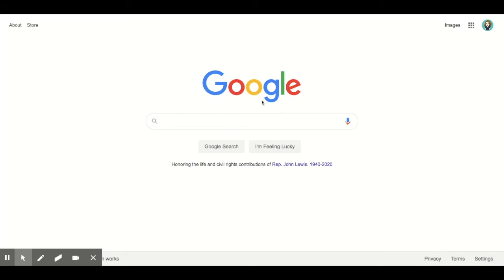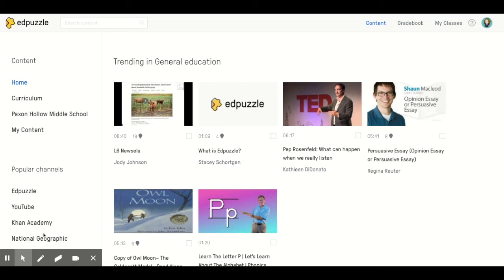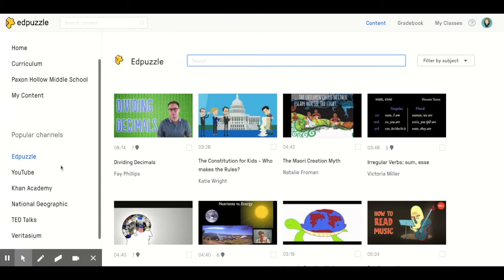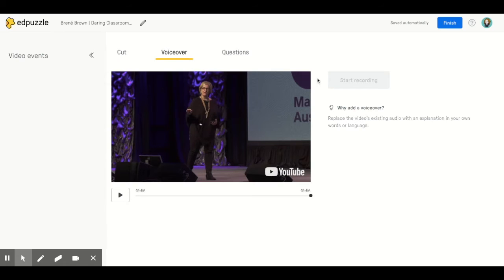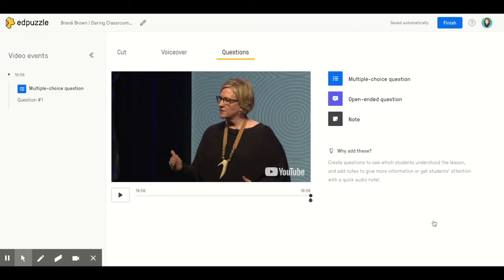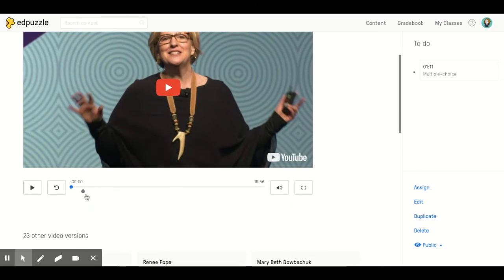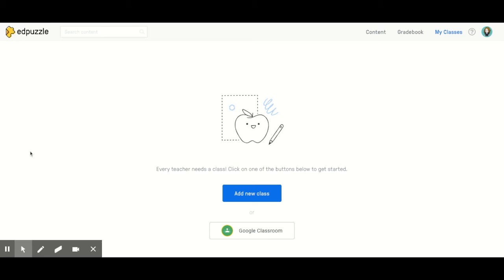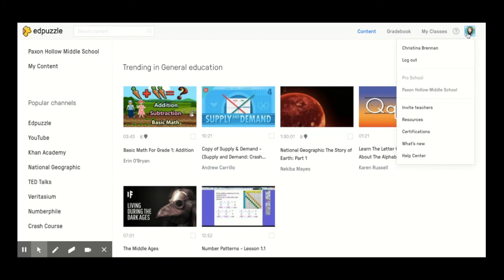Teacher Tutorial - Edpuzzle